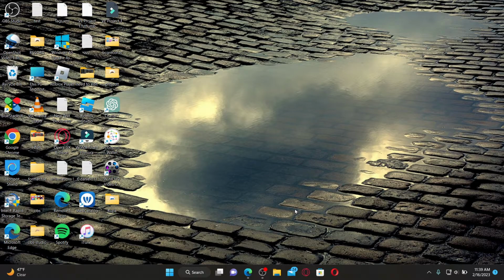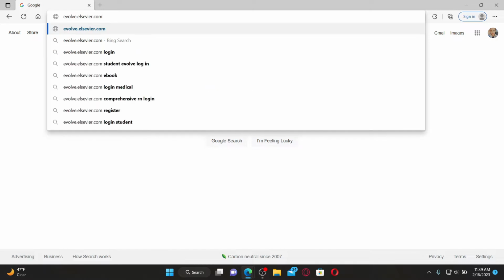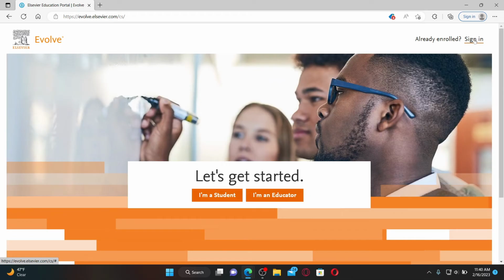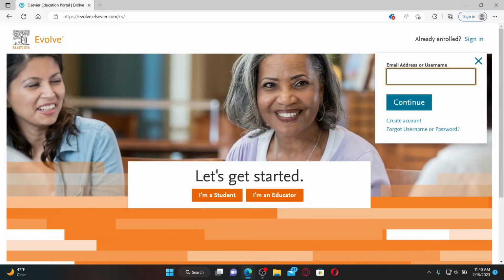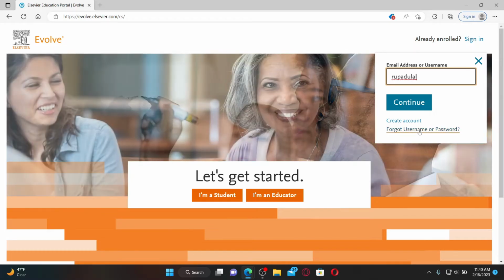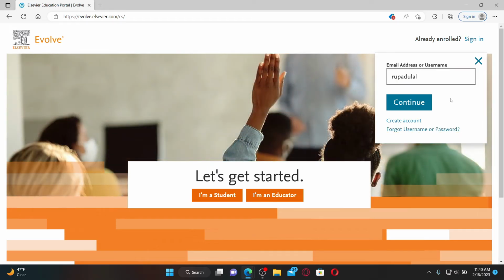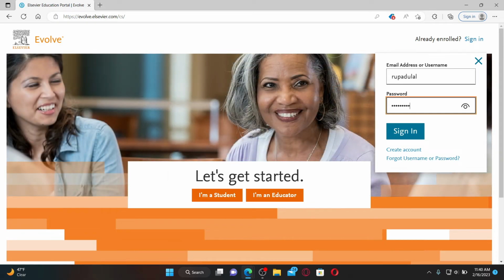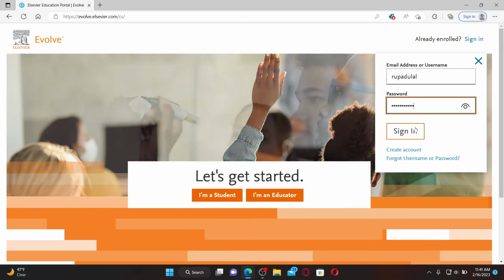How to Login to Elsevier Student Account 2023?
Elsevier is a leading provider of scientific, technical, and medical research, but navigating the platform as a student can be challenging. In this video, we'll show you how to login to Elsevier as a student in just a few easy steps. We'll also explain the benefits of using Elsevier for academic research and provide tips for making the most of the platform. Follow along and unlock your academic potential with Elsevier!